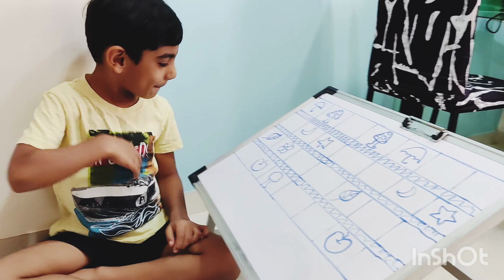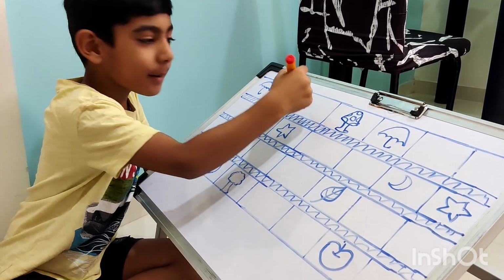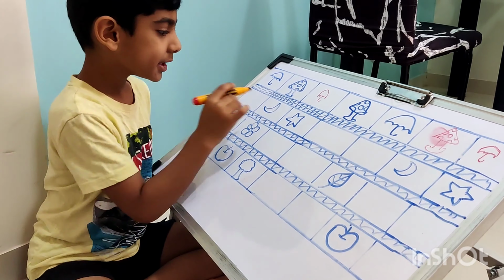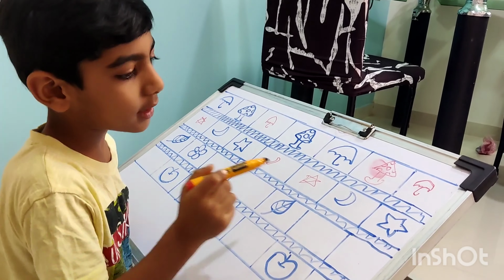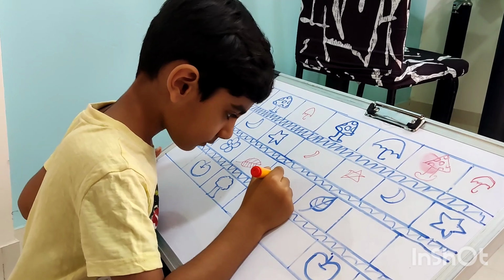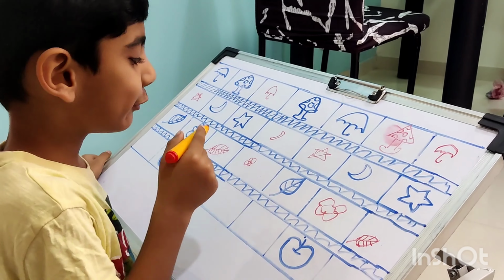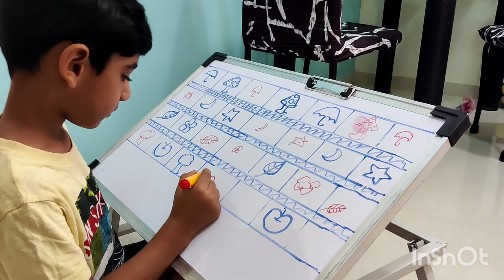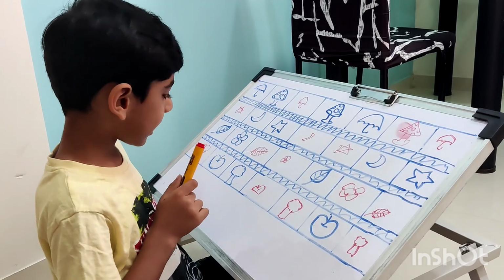How to increase concentration and logical thinking through activity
Kids love to do activities and games hence it becomes easy to develop skills through it .

Here,we did Pattern activity which makes kids to concentrate and think logically .